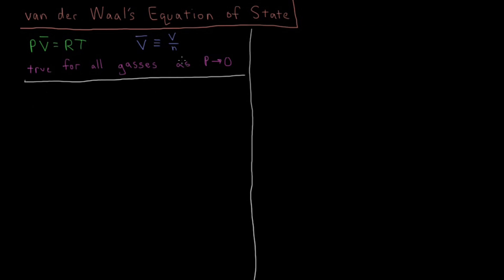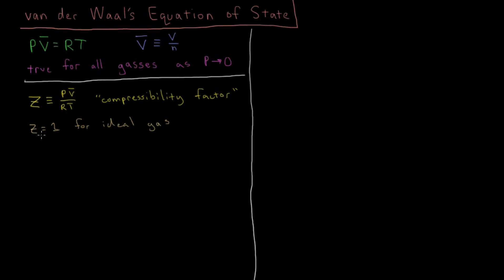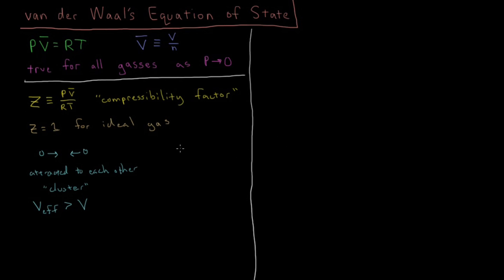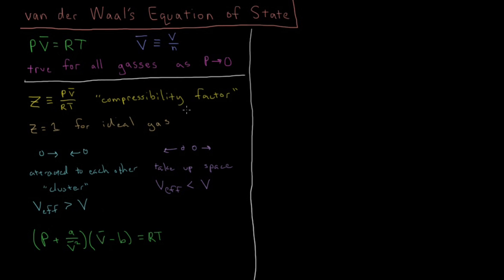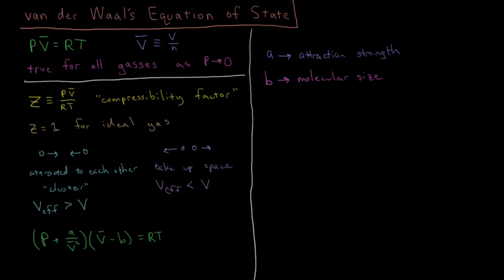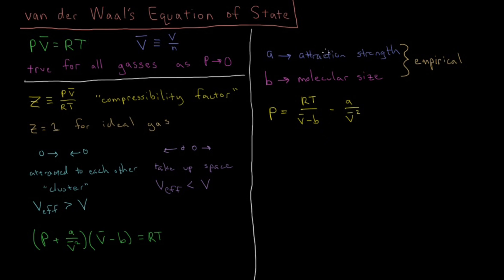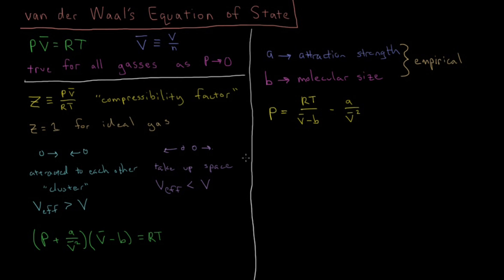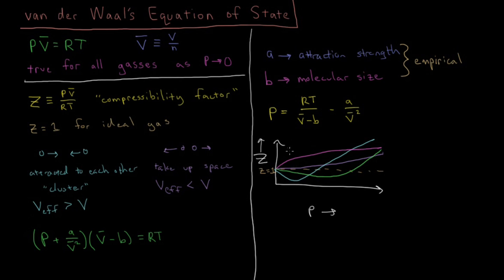Chemical Thermodynamics 1.2 - van der Waals Gas Equation (Old Version)